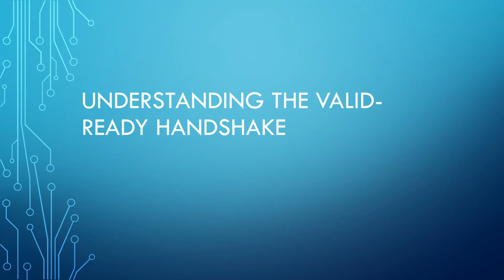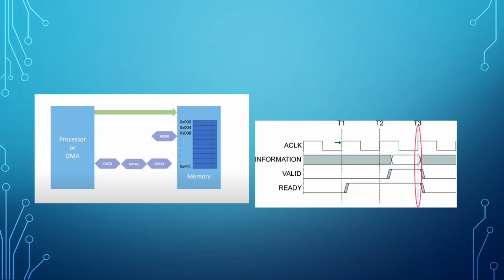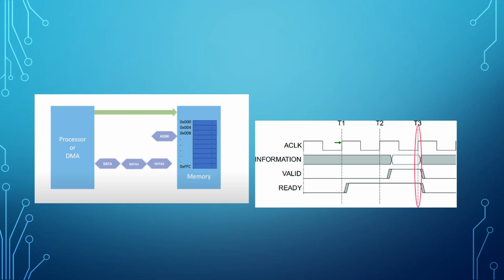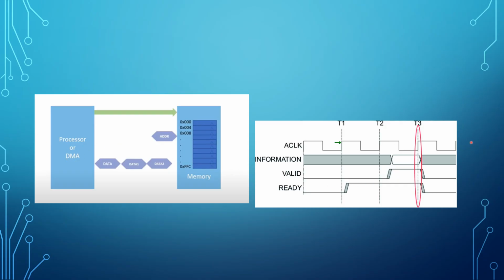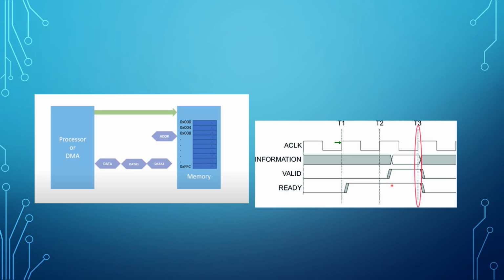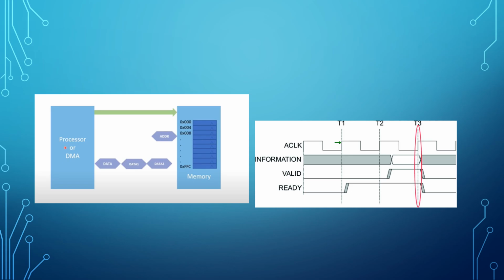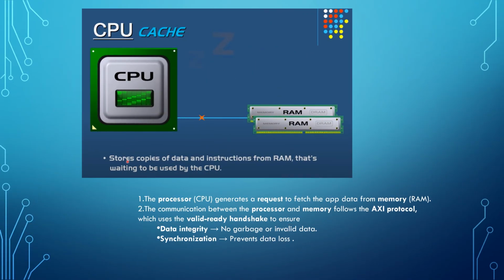Understanding the Valid Ready Handshake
Simple understanding about ready and valid signals